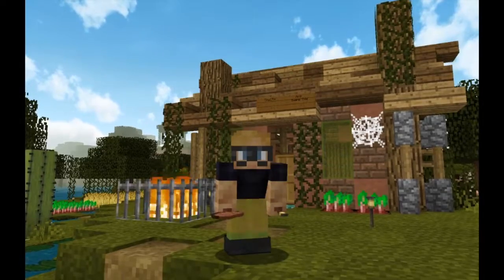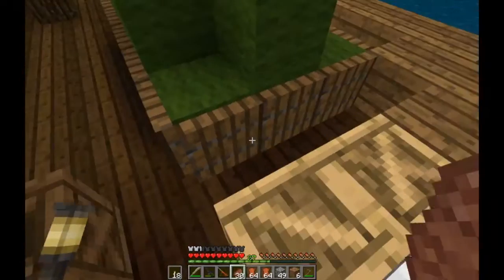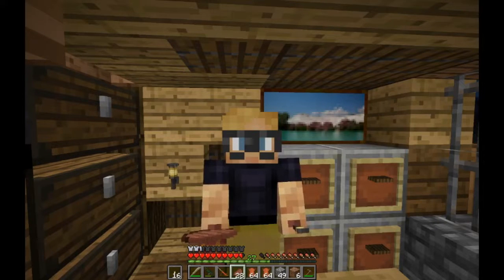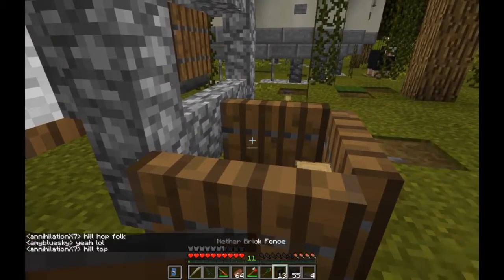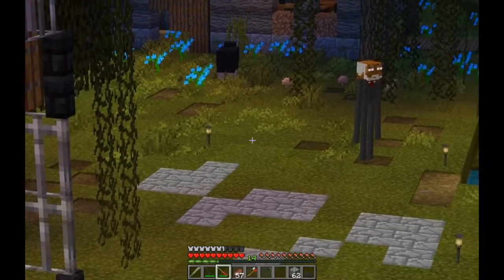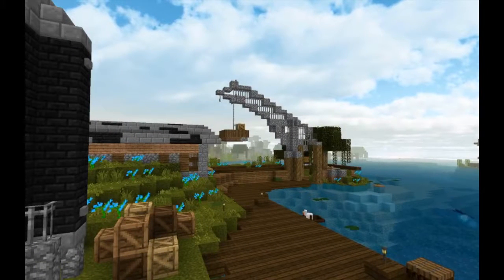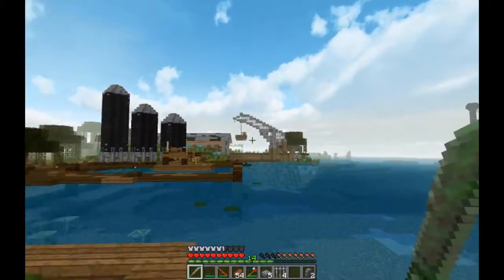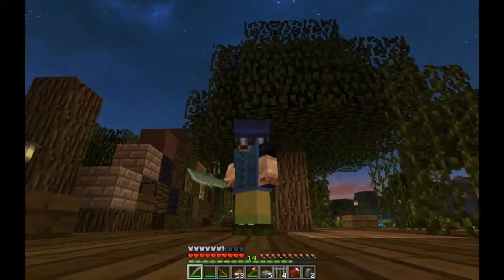Ep 10 Port Town's End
What's up nerd herd?! Hope you've all been doing alright. This week we're wrapping up our swamp port build and getting ready to move on to a new group build area!

I think we accomplished everything we needed to in order to give this port facility a functional vibe, but if not, anyone from the dubtown server is free to add to it if they get inspired!

For now, I'm looking forward to getting into a new build next episode and hope you've all enjoyed this one!!

If you want to join our server, all you have to do is support Bdubs through this

Intro music: BGC418 feat. C418 off the 2011 Album Imposter Nostalgia by Big Giant Circles

Also used in this video are Throwing circles featuring Ronald Jenkees, and You Can Have Mine, both by Big Giant Circles.

All custom sounds were found open source online and converted to ogg files using Zamzar's online file converter. Textures were sourced online and manipulated to suit my purposes.